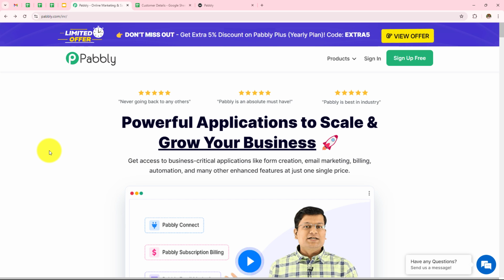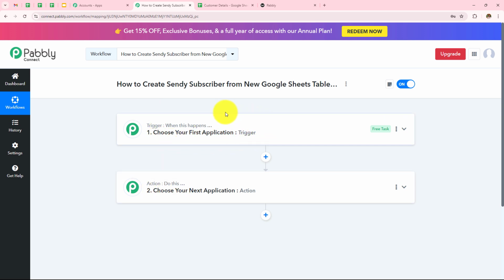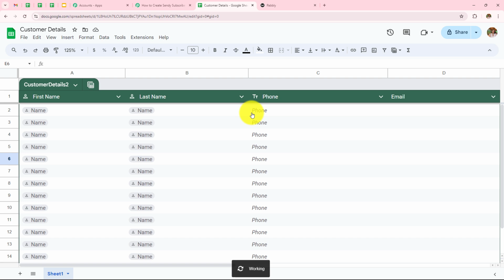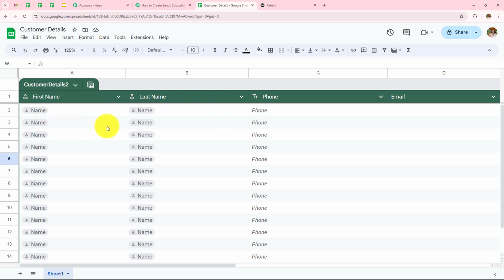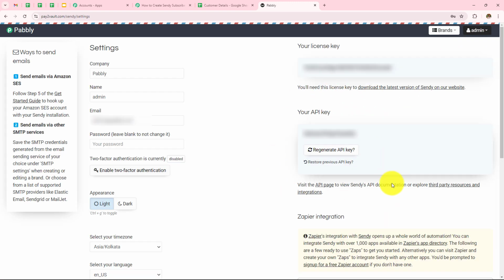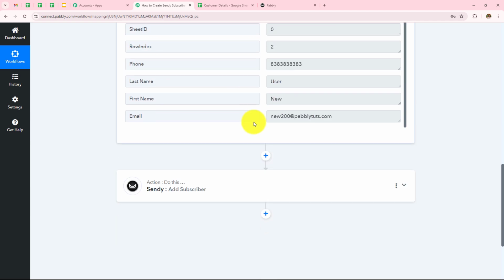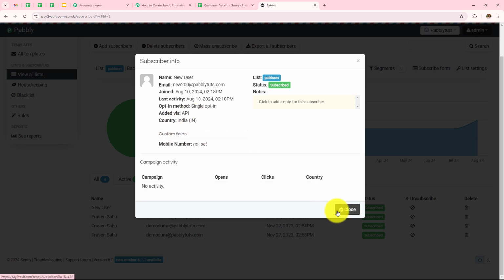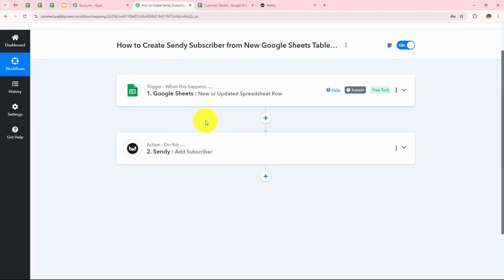How to Create Sendy Subscriber from New Google Sheets Tables Row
In this tutorial, we'll guide you through the process of creating Sendy subscribers from new Google Sheets table rows using Pabbly Connect. Google Sheets is a powerful tool for managing data, while Sendy is an email marketing application that allows you to send bulk emails at a low cost.

By integrating Google Sheets with Sendy through Pabbly Connect:

Automatically Add Subscribers: Instantly create new Sendy subscribers for every new row added in Google Sheets.
Enhance Data Accuracy: Ensure that your subscriber data is transferred accurately and efficiently without manual effort.
Optimize Email Campaigns: Streamline your email marketing process by automating the addition of subscribers, allowing for more timely and targeted campaigns.
This integration will help you manage your email list more effectively, ensuring that new subscribers are automatically added to Sendy for efficient email marketing.

Use Case
Creating a Sendy subscriber from a new Google Sheets table row is essential for businesses that collect customer data across multiple platforms. For example, if a retail business gathers customer information through various offline channels (like in-store sign-ups or events) and logs this data into Google Sheets, automating the addition of new rows into Sendy ensures that these customers are immediately added to email campaigns. This helps the business keep their email list up-to-date, send timely newsletters, and launch promotions to engage with new subscribers quickly, without the need for manual data entry, ultimately enhancing marketing efficiency and customer outreach.

Benefits of Pabbly Connect:

1. Automation: Save time, money, and resources by automating tasks.

2. Integration: Connect various web services to create efficient workflows.

3. Security: Enjoy industry-standard security for your data.

4. Scalability: Easily add new applications and services to your workflow.

5. Cost-effective: Choose from plans suitable for different business sizes, with no charges for internal tasks.